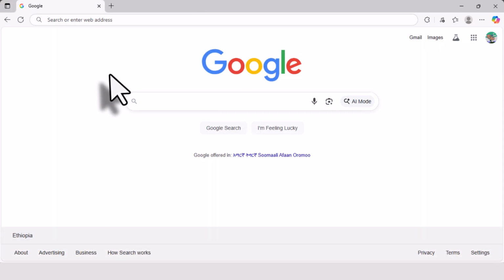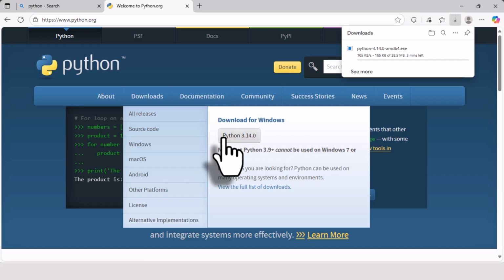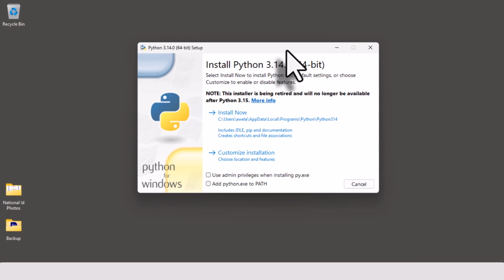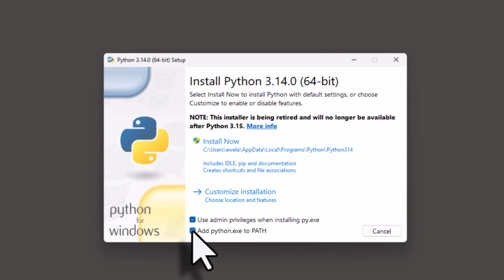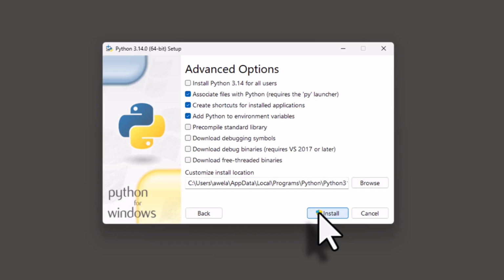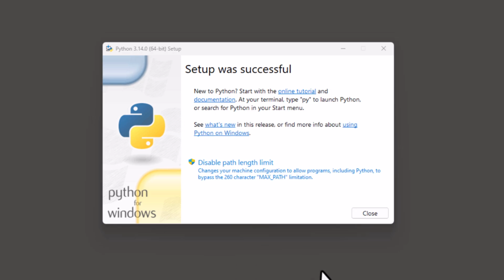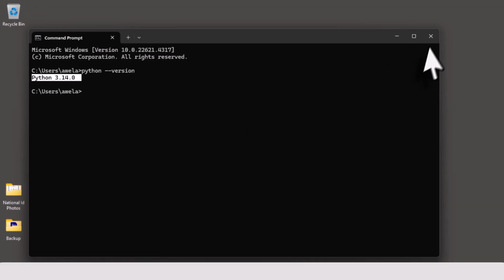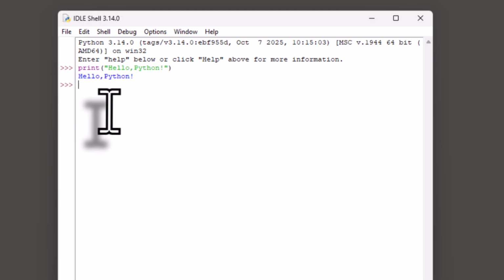How to install python on windows 11 2025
how to install python pip
how to install python 3.8

How to install python on windows 11 2026
How to install python and pip

How to install latest version of python on windows 11

Install python on hp laptop

Install updated python on windows 11

Latest python

Install Python 3.12 on Windows 11 step by step

How to set up Python environment on Windows 11

Python installation guide for Windows 11 beginners

Install Python and set PATH on Windows 11

How to upgrade Python on Windows 11

Install Python for data science on Windows 11

How to check Python version on Windows 11

How to install Python without admin rights on Windows 11

Windows 11 Python setup tutorial with pip

How to install Python on Windows 11 using Microsoft Store

Step by step Python installation on Windows 11

How to install Python 3.x on Windows 11

How to install Python on Windows laptop

Install Python on Dell/Lenovo laptop Windows 11

Install Python for beginners Windows 11

Python 3.13 installation guide for Windows 11

How to install Python and pip on Windows 10

How to install multiple Python versions on Windows 11

How to install latest Python update on Windows 11